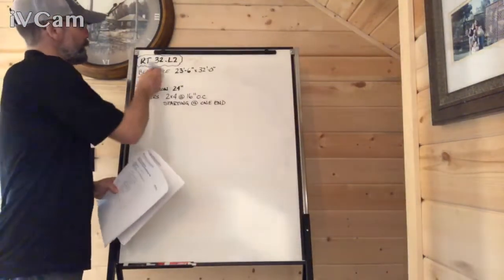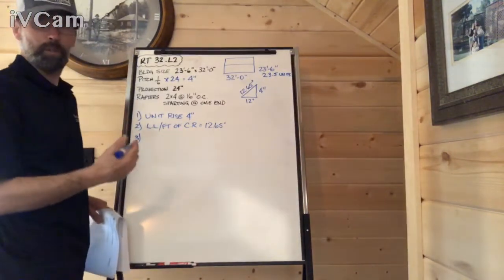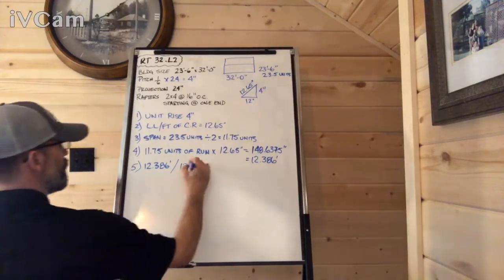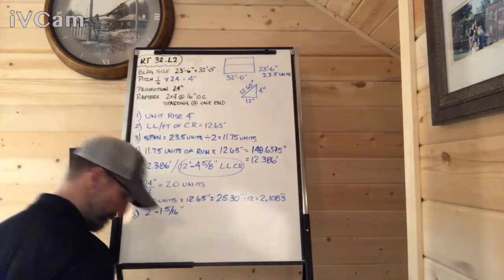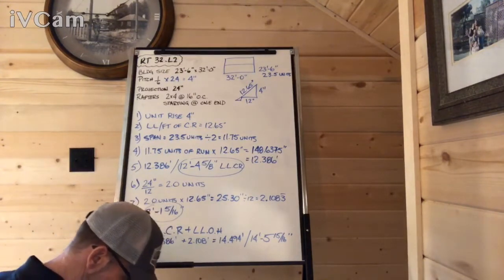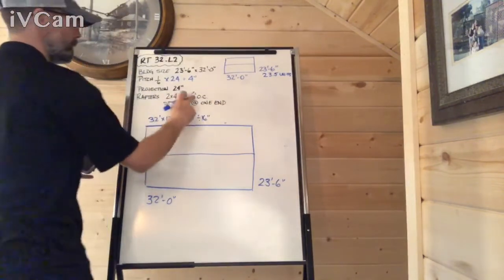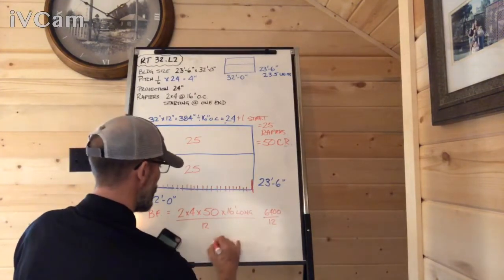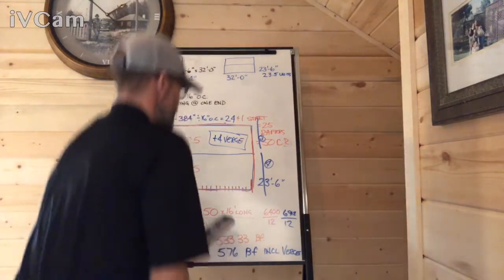Rt 32 L2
Video demonstration of Worksheet RT 32.L2